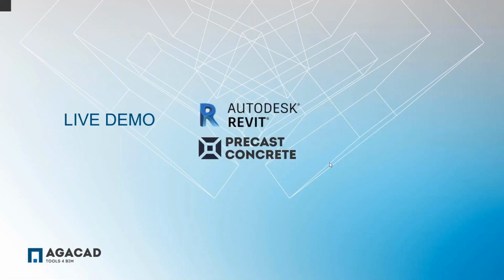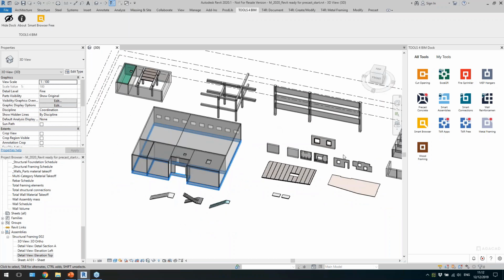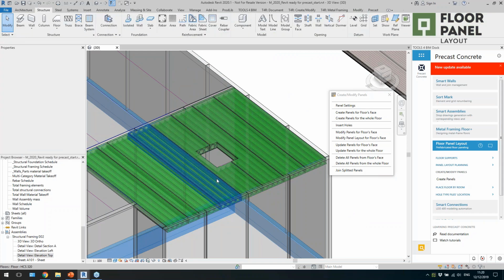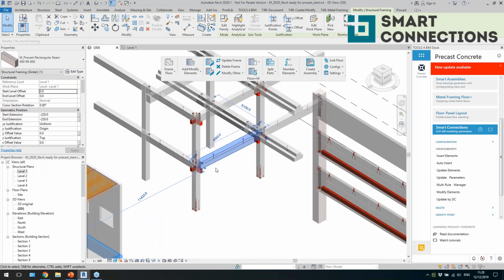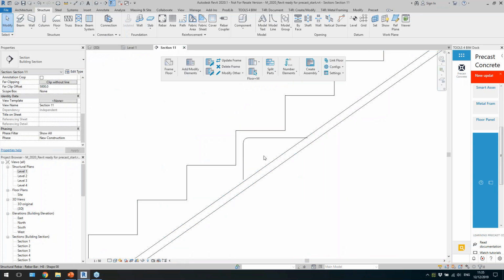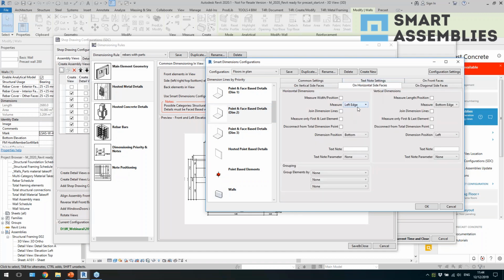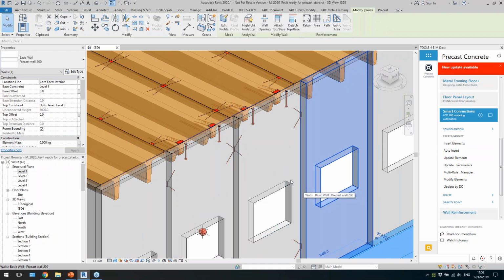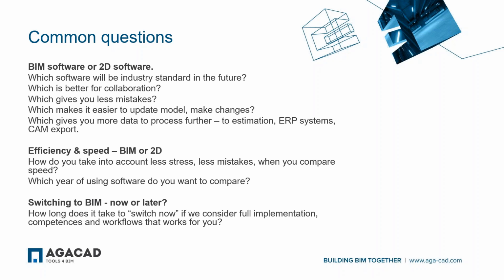Is Revit ready for precast concrete?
Is Revit a good platform for modeling precastconcrete elements and preparing documentation? What about for reinforcement? Drawings? Detailing?

See advantages/challenges of using Revit out-of-the-box VERSUS using Revit + AGACAD's Precast Concrete BIM Solution. Slabs, stairs, balconies, columns, connections, and more are all covered.

◘ Using Revit-out-of-the-box for precast...
     - walls 2:42 columns, beams 4:18 floor slabs 7:35 assembly views 8:56

🏗 V E R S U S 🏗

◘ Using Revit + AGACAD's Precast Concrete Revit add-on 9:48
     - splitting walls into panels 11:26
     - inserting connection details 12:48
     - laying out floor slab panels (HCS, solid, double T, filigran, girder, etc.) 15:16
     - auto-inserting connection details to selected elements 22:38
• examples: Balcony 27:36 Stairs 29:10
• wall reinforcement 35:25
• auto-renumbering elements 37:55
• SHOP DRAWINGS ✏️ views, dimensioning 40:20
• construction drawings 45:50
• common questions 53:39

►Comprehensive BIM software for detailed modeling of precast concrete elements in Revit. Precast Concrete enables you to quickly and easily model prefabricated concrete walls, floors, and columns and get full project updates on the Revit platform in real time. Create element views with automatic dimensions, and generate bills of materials and shop drawings for quality production and accurate assembly on site.

Hosted by: AGACAD's Valensas Balsevičius | MEng Structural Engineering, BIM Application Engineer